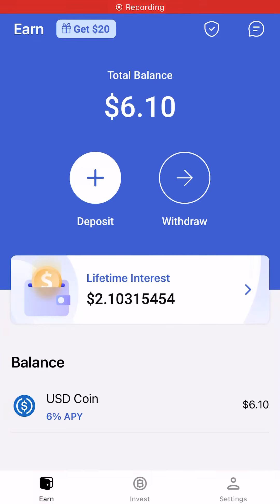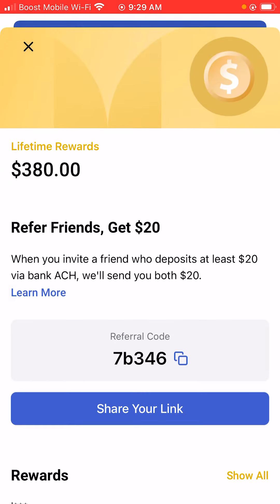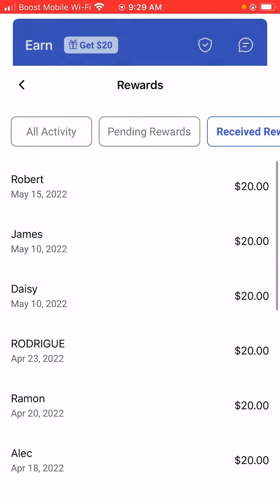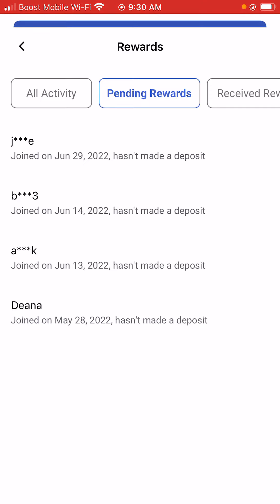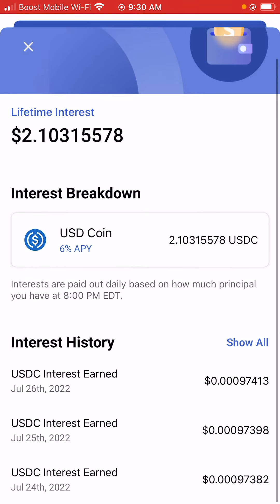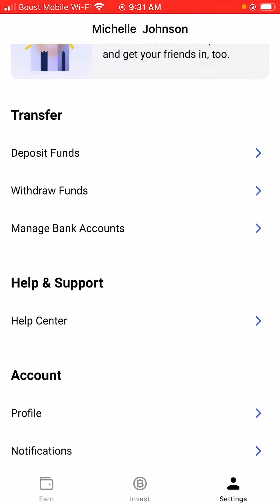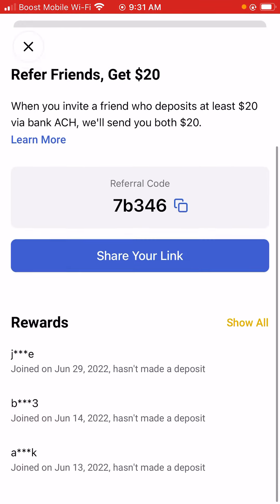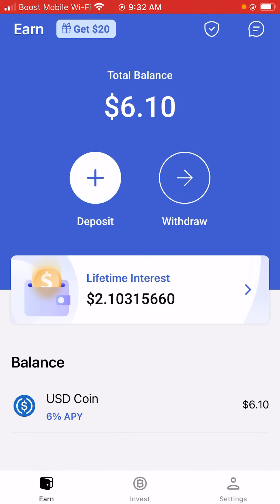Earn $2,000 with DimeFi! $20 referrals. Deposit $20 & Get $20! Very easy & simple to do! iPhone only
Give $2️⃣0️⃣✨Get $2️⃣0️⃣ With DimeFi.

You must have $20 to deposit WHICH is still yours. 😌

Earn up to $2,000🤑

Use my code: 7b346

✨iPhone users only!
✨Verify with I.D & wait to be approved!
✨Earn 6% APY interest.
✨Link a bank to deposit $20 in.

They will credit the $20 in your account in 5 business days. Once you receive it, the $20 bonus will appear then start referring!

Cash out any earnings you’ve made!